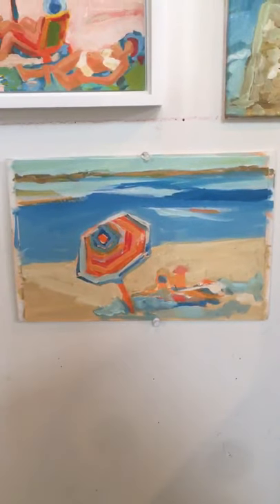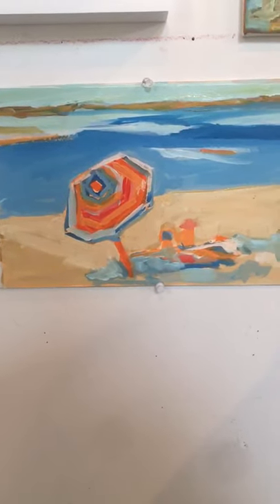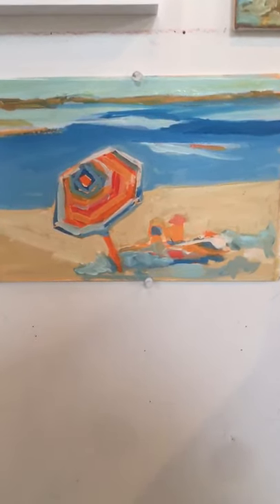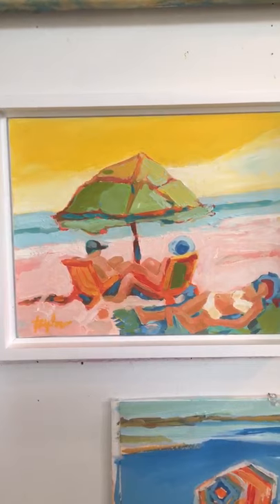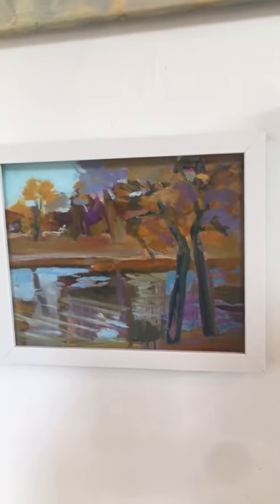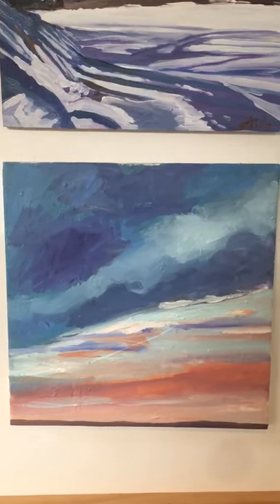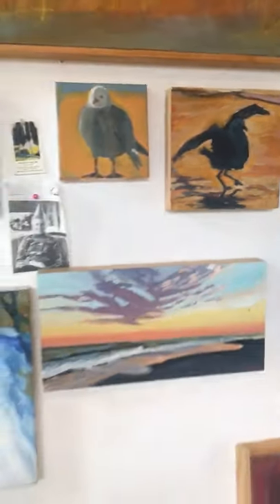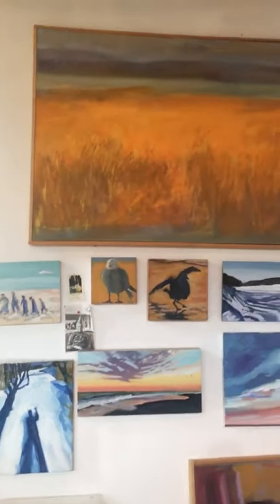Plein Air Exhibit 2020 Artist Series - Sandy Taylor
Artist: Sandy Taylor, part of the 2020 LBIF Annual Plein Air Exhibition.